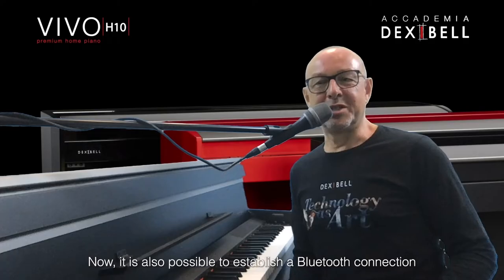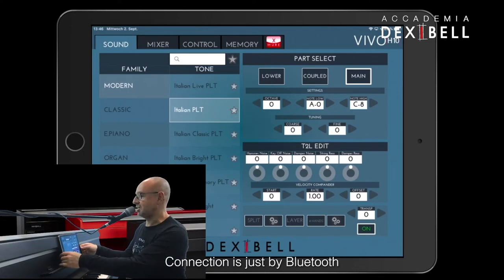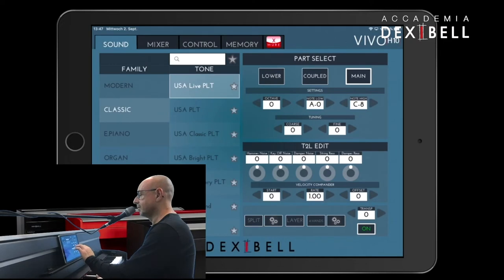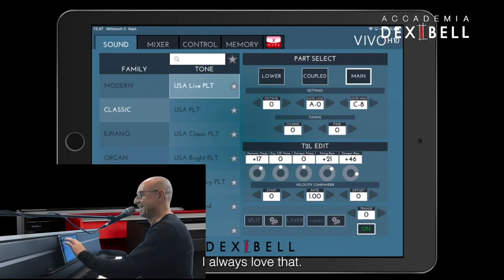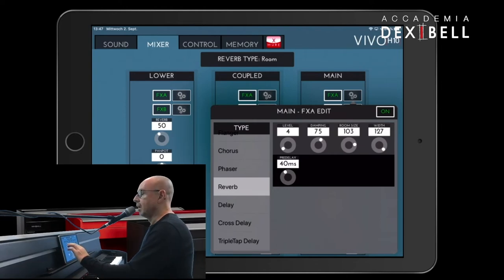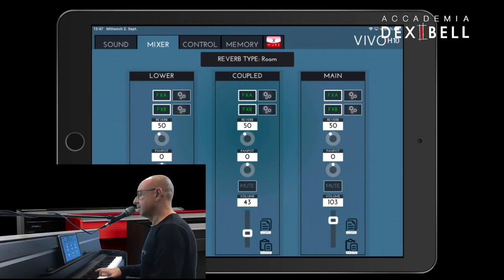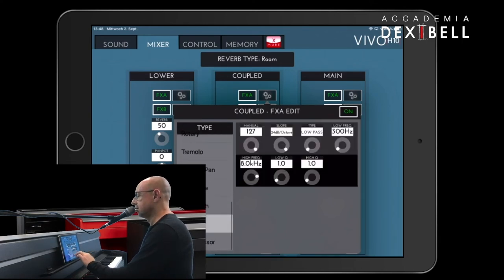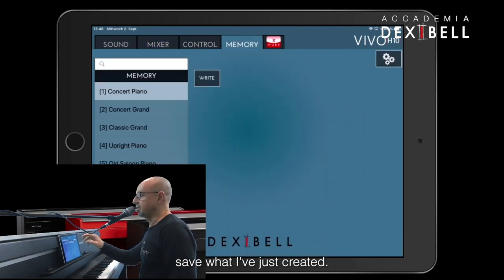Dexibell H10 Demo - VIVO Editor App [ENG SUB]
- VIVO Editor App -

With the ability to connect to your piano using Bluetooth, adjust and edit with ease and comfort. Through the settings and functions, dwell into the settings and come up with a suitable voice for your piano.